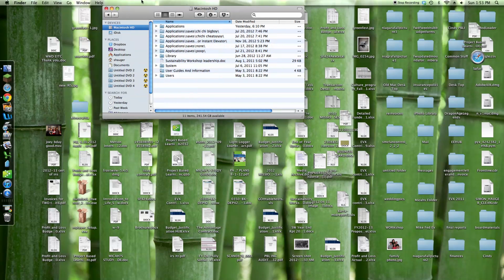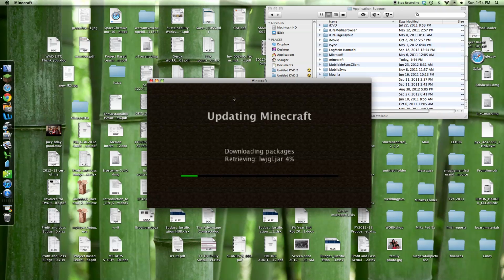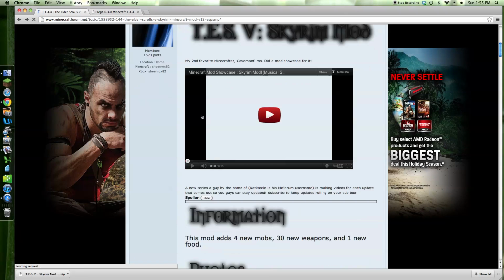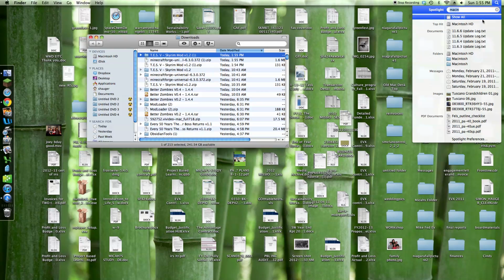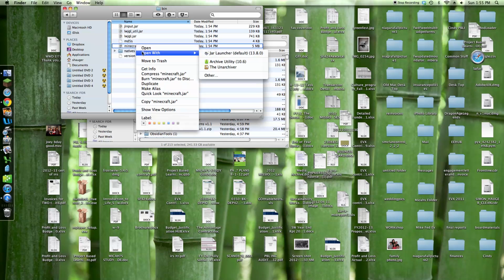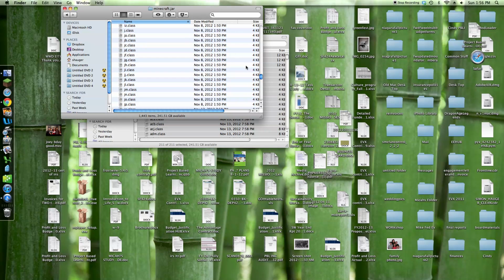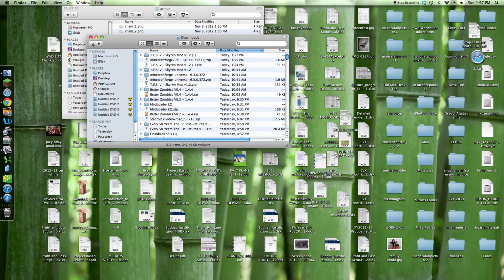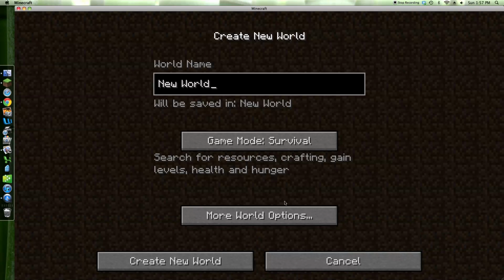How To Install Mods: Skyrim Mod 1.5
Today i show you how to install the skyrim mod for 1.5!
____DOWNLOADS BELOW____